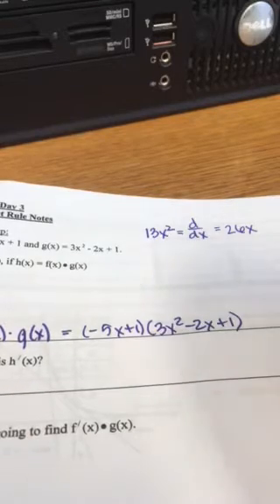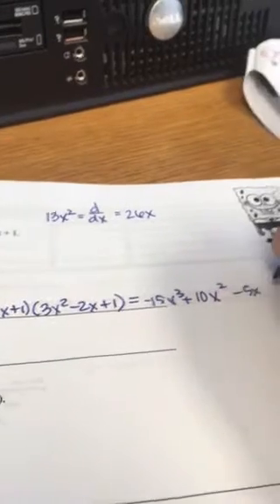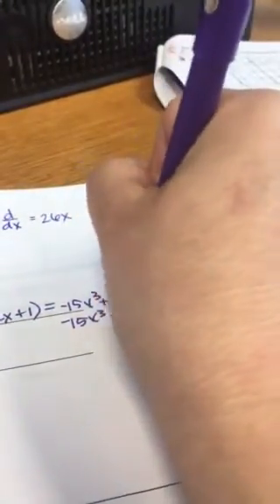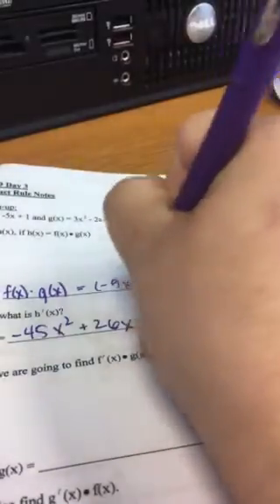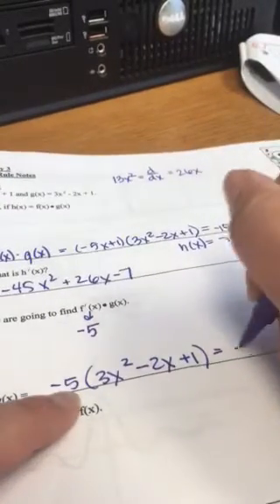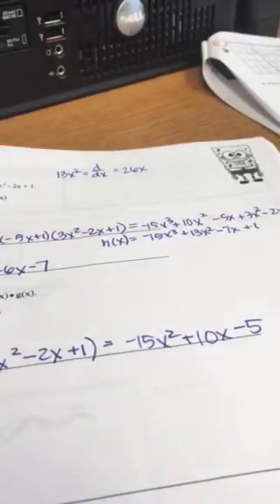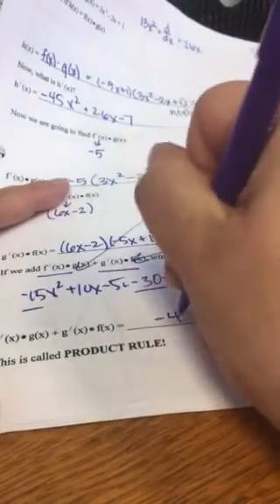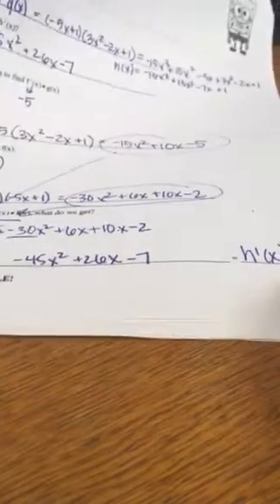CAT Unit 9 notes page 13+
Product rule derivative